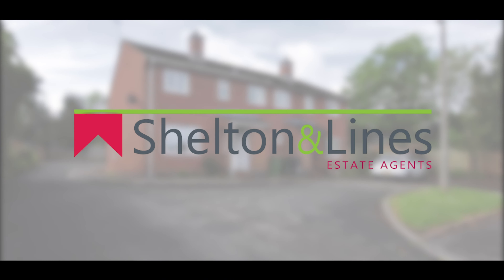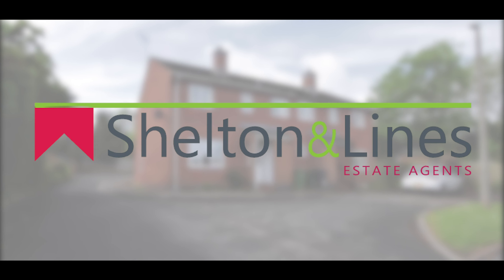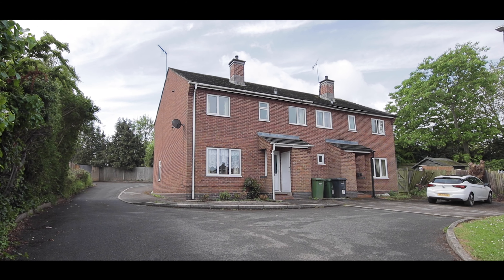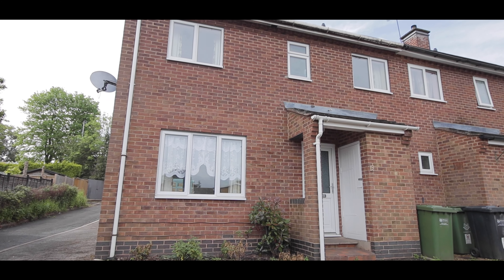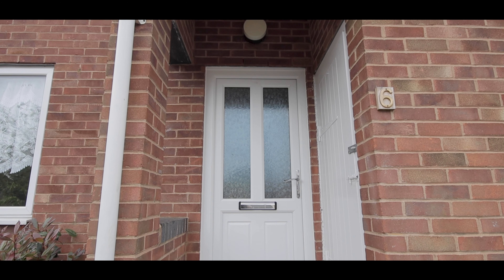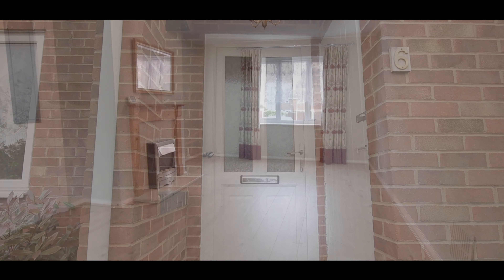6 Randwick Close, Worcester WR4